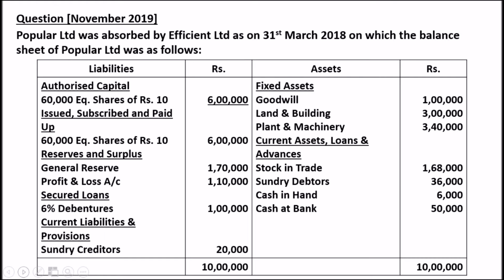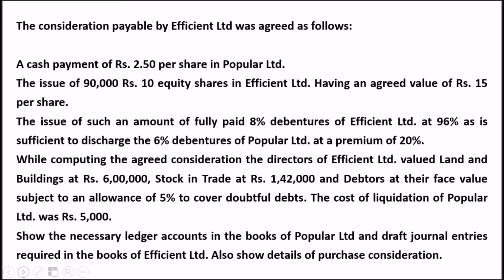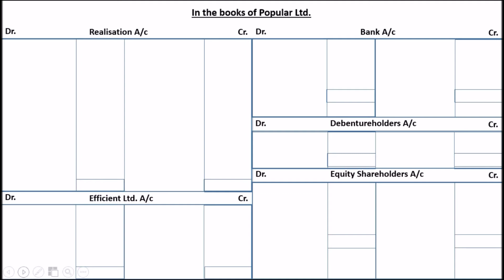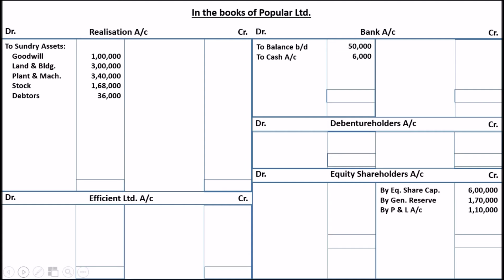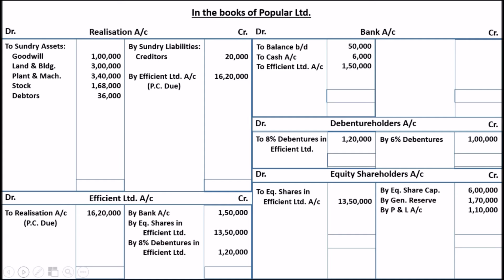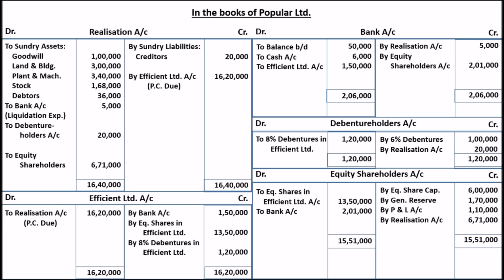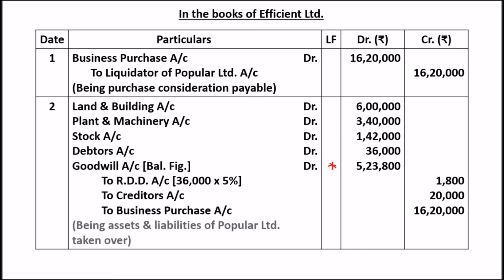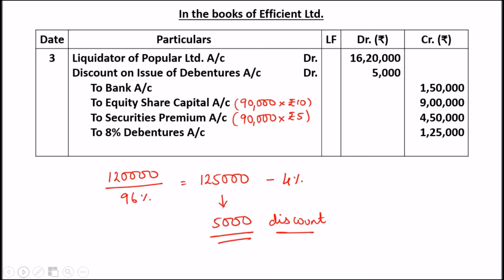Amalgamation of Companies | Nov. 2019 [Play @ 1.25x]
Please adjust the speed of the video according to your comfort!
[IDEAL SPEED = 1.25x]

3rd & 4th Floor, Phoenix Building, Above Domino's Pizza, S.B. Road, Pune - 411016.